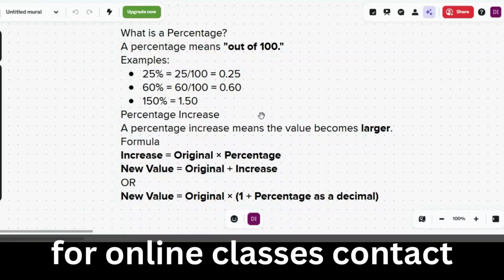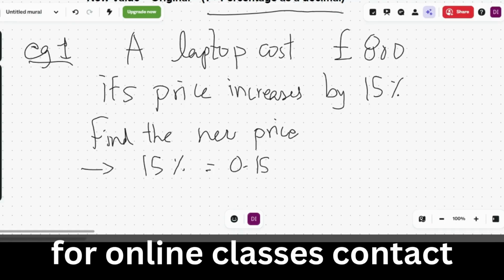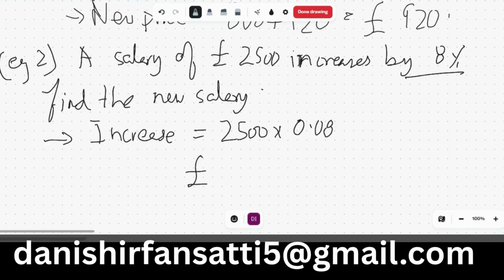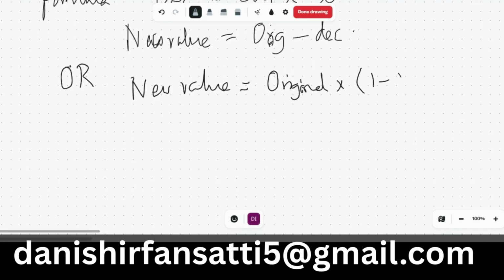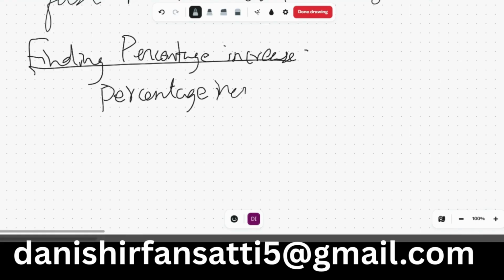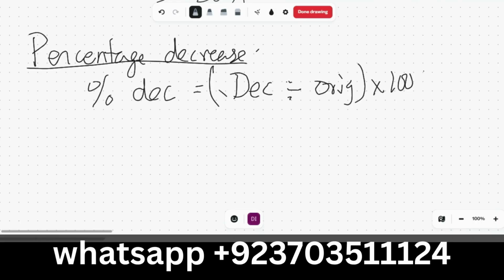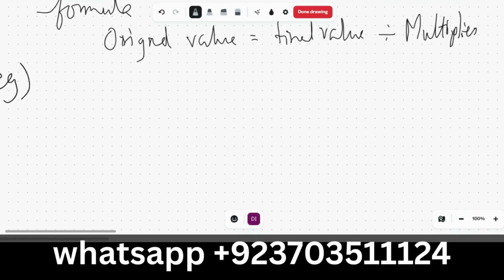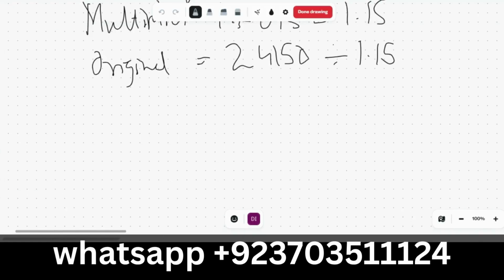Percentage Increase & Decrease | GCSE & IGCSE Maths Revision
📚 Percentage Increase & Decrease | IGCSE Maths | Step-by-Step Tutorial

Struggling with percentage increase and percentage decrease? In this IGCSE Maths lesson, you'll learn the easiest methods to solve percentage problems using simple explanations and exam-style questions.

In this video, you'll learn:
✅ Percentage Increase
✅ Percentage Decrease
✅ Multiplier Method
✅ Finding the Original Value
✅ Percentage Change
✅ Exam Tricks & Common Mistakes
✅ Fully Worked Exam Questions

This lesson is perfect for:
• Edexcel IGCSE Mathematics
• GCSE Maths
• O Level Maths
• Students preparing for school exams and final revisions